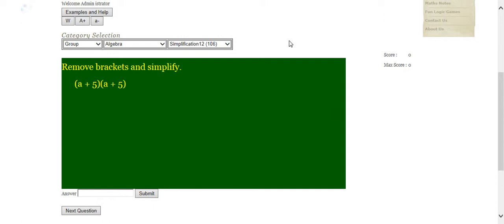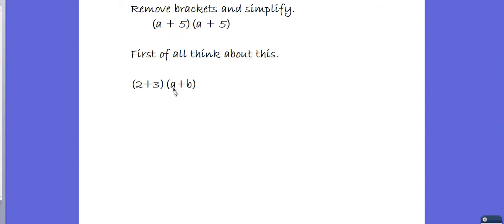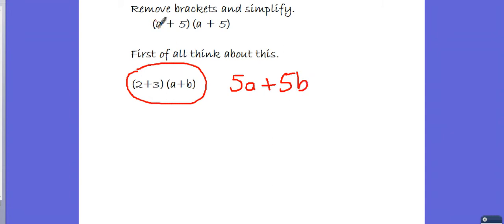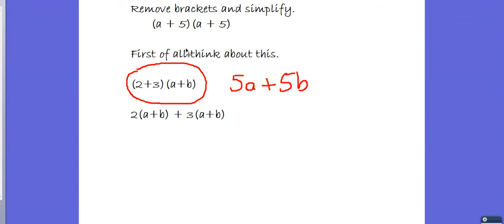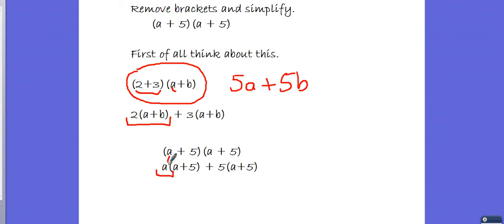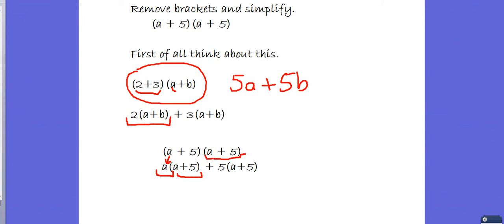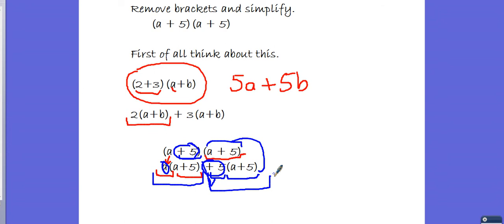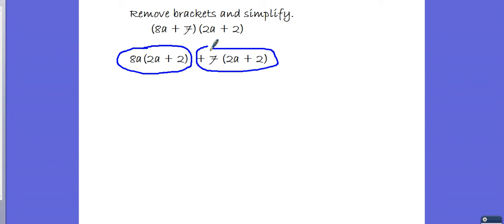037 Simplification12to13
Steps to maths video instruction/tutorial for algebra basic algebra simplification and substitution